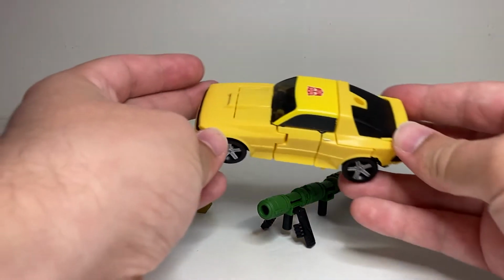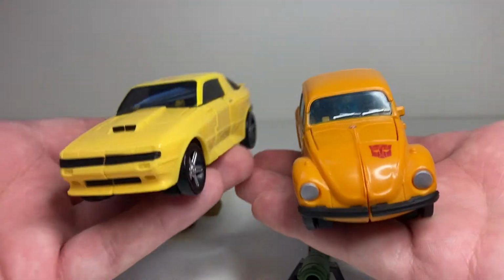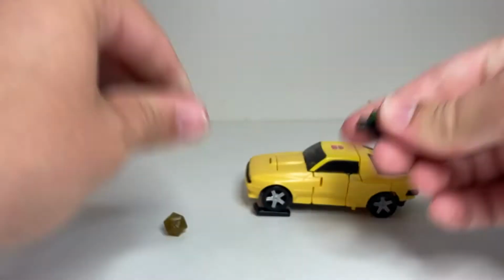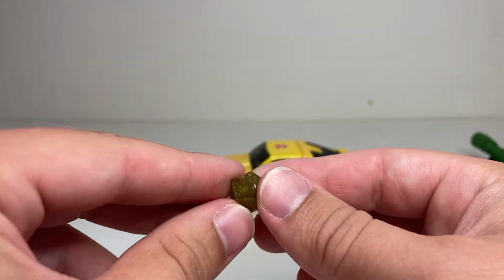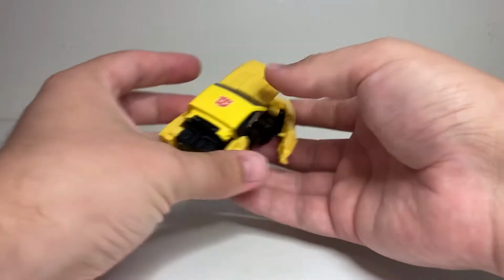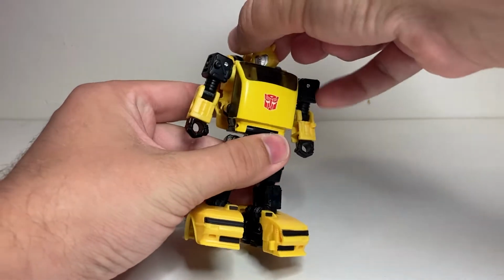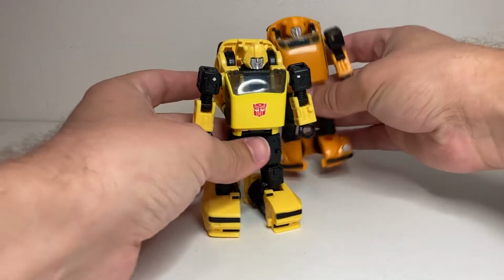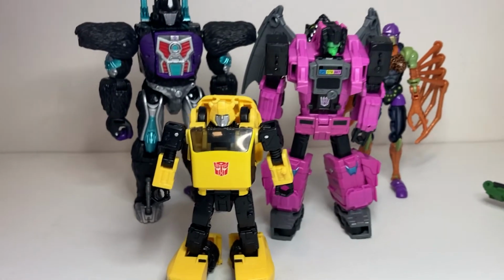Transformers Worlds Collide BUMBLEBEE Review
Review for Deluxe class Bumblebee from the Buzzworthy Bumblebee Worlds Collide four pack. The Buzzworthy Bumblebee line is a series of Target exclusive figures, a majority of which are reissues of previous Bumblebee figures. This set includes a repaint of Bumblebee, using the Earthrise Cliffjumper mold, Fangry, based on the 1988 headmaster jr, a re-tool of Titans return Twinferno, a repaint of Kingdom Blackarachnia in colors homaging her original Beast Wars toy colors, and a brand new character, Nemesis Primal, an evil repaint of the Kingdom Optimus Primal mold.